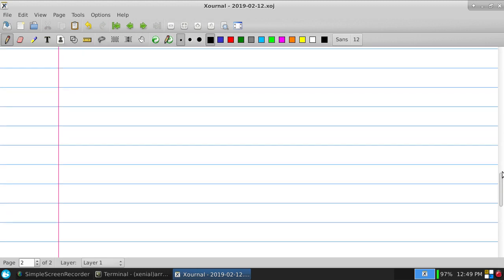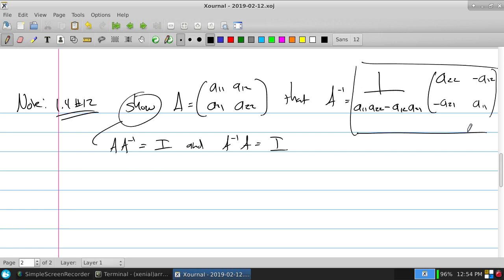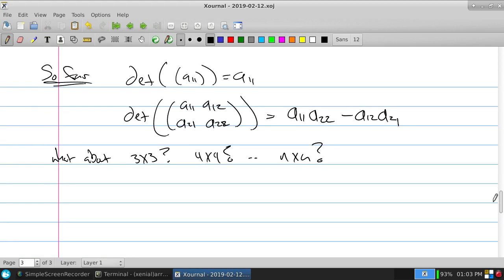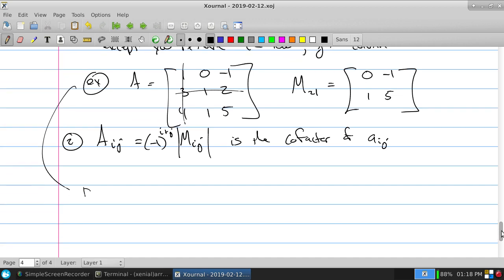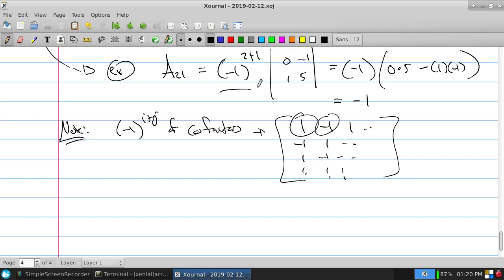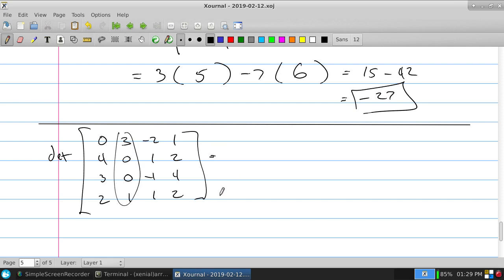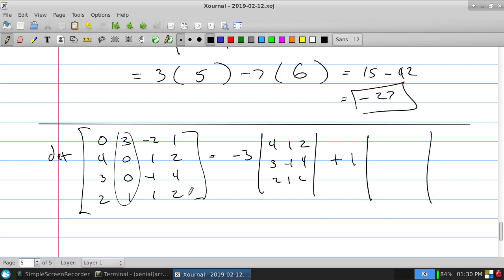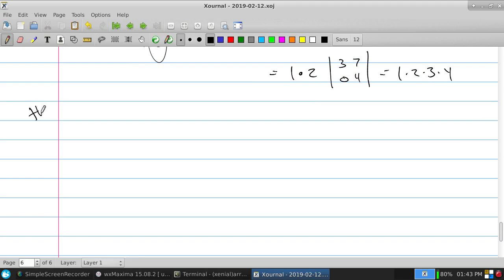The Determinant of a Matrix - Section 2.1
The Determinant of a Matrix, Section 2.1,  from Linear Algebra (9ed, Leon)